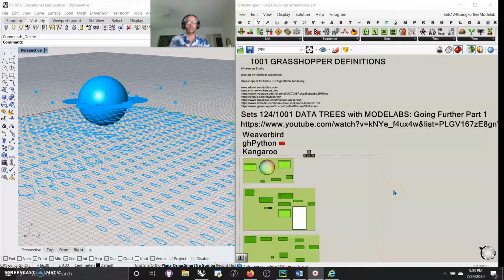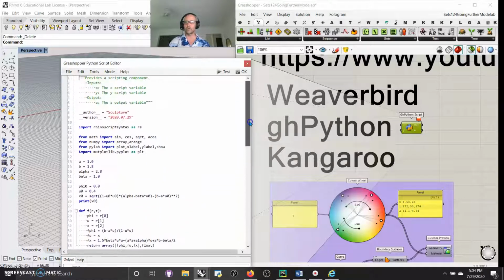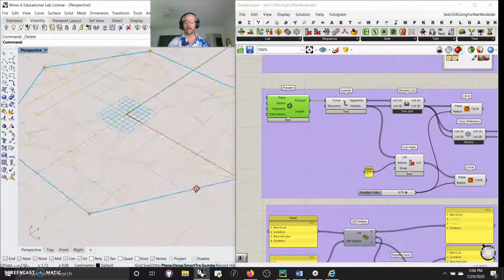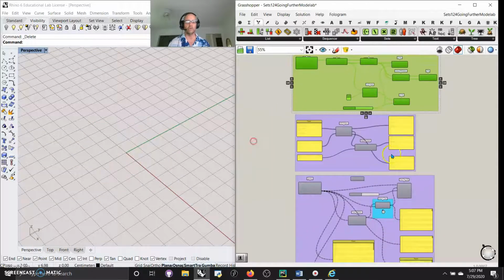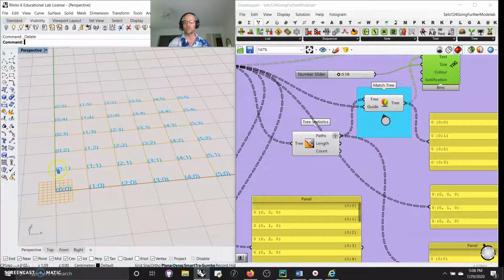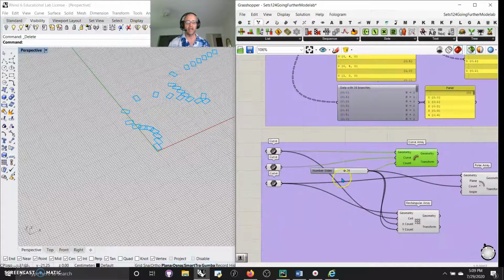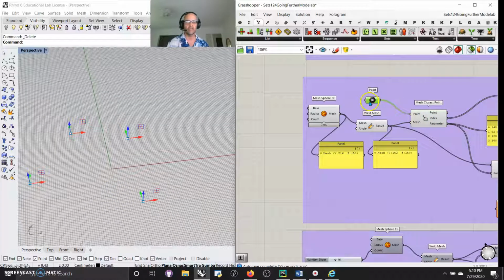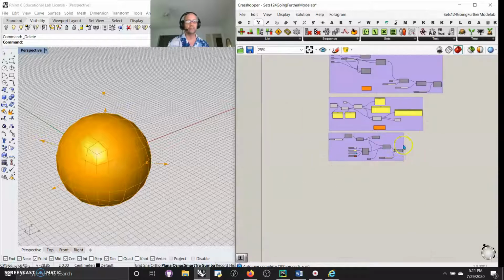GRASSHOPPER FOR RHINO 124/1001 HOMAGE MODELABS Data Trees: Going Further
1001 GRASSHOPPER DEFINITIONS for Rhino 3D

HOMAGE MODELABS  Data Trees: Going Further